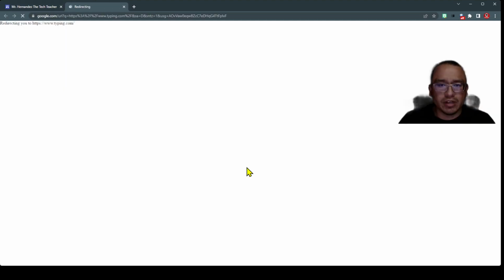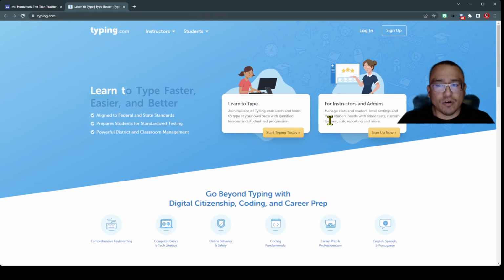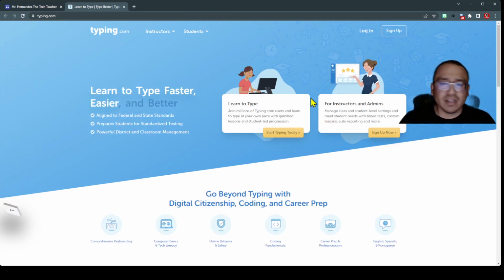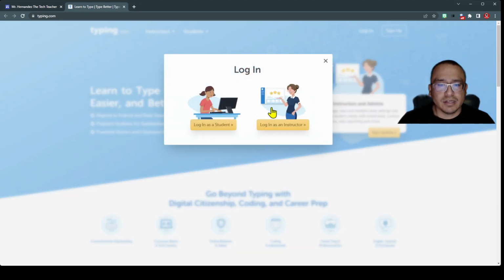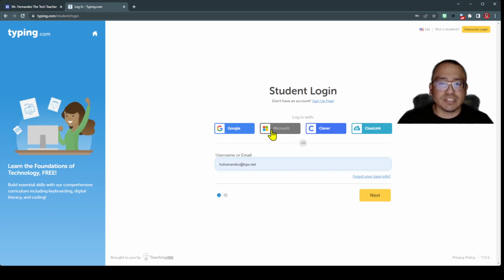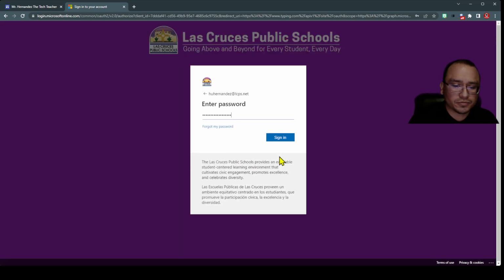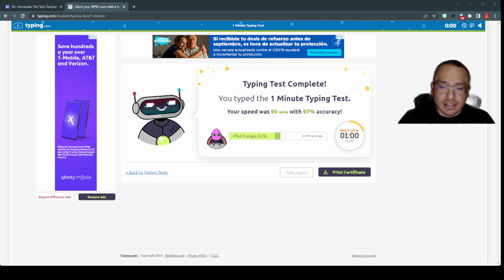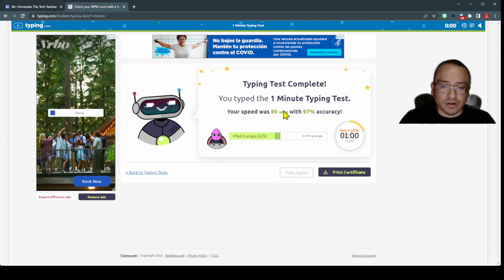Q3 Week 1 Typing com Computer Lab 22-23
Mr. Hernandez The Tech Teacher shows students how to sign into Typing.com and get started working. He also explains a challenge for this week with the 1-min typing test.